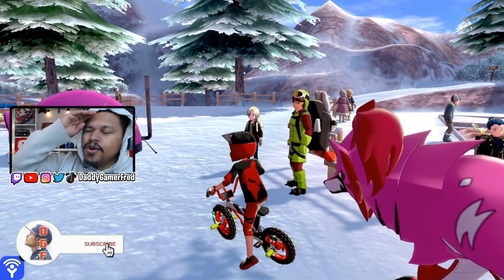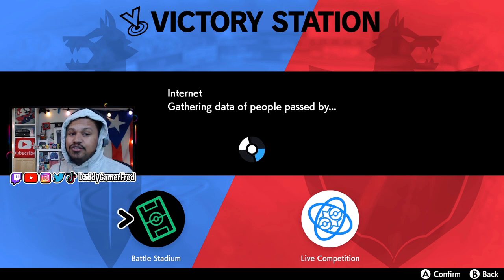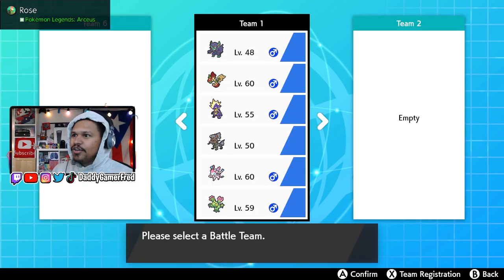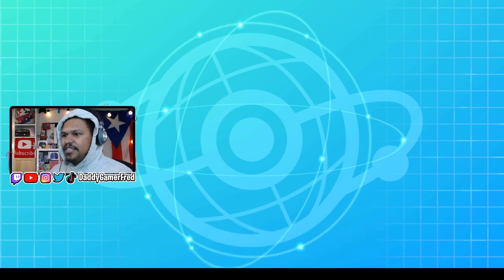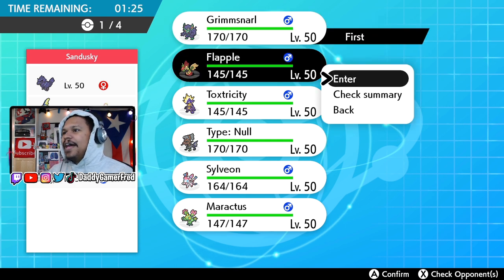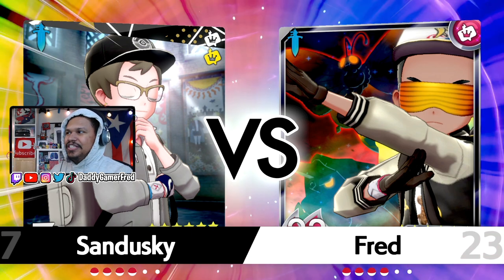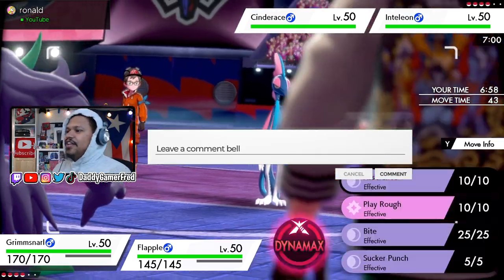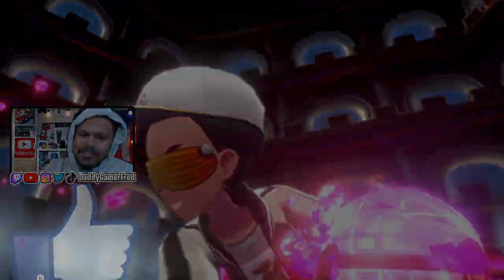How To Participate in the February Online Competition ? (For the FREE Shiny Articuno)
Chapters:
00:00 Intro

Nintendo Switch Friend Code : SW- 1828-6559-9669
PSN : DaddyGamerFred
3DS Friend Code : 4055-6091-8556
Pokèmon G0 Trainer Code : 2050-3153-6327